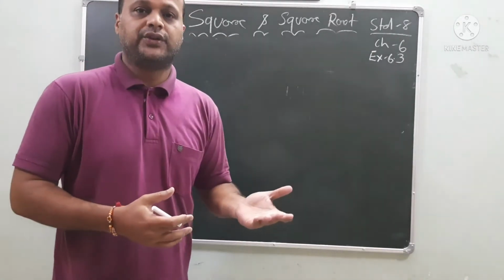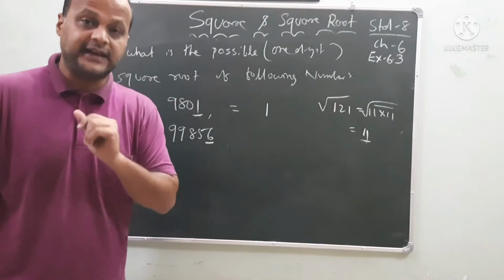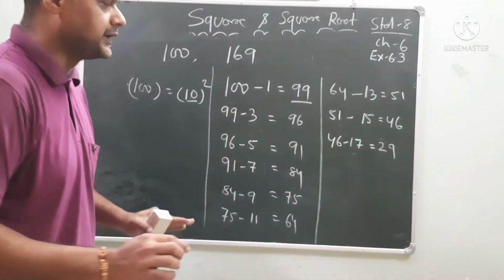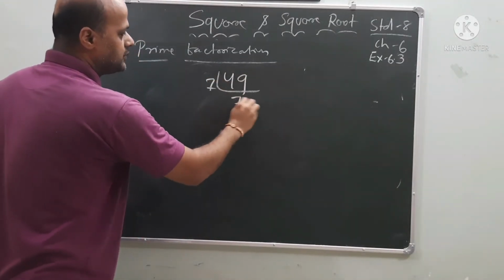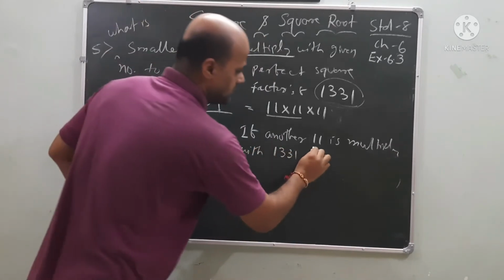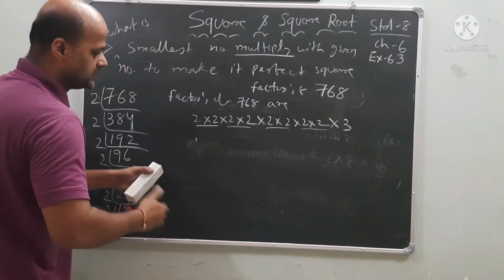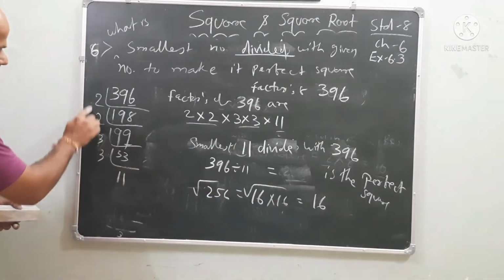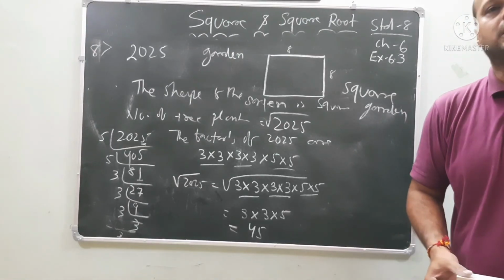SQUARE & SQUARE ROOT (STD-8) PUROHIT(EX-6.3)